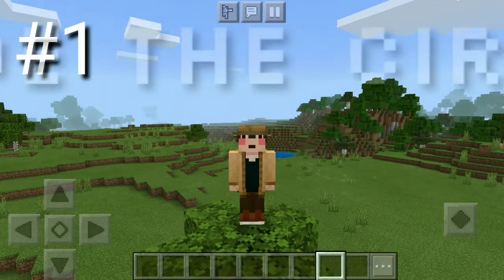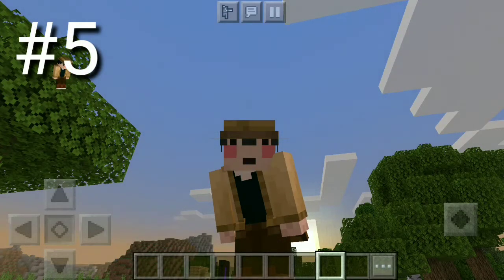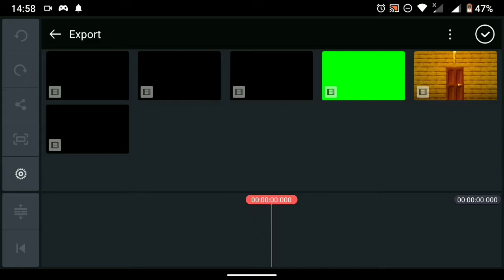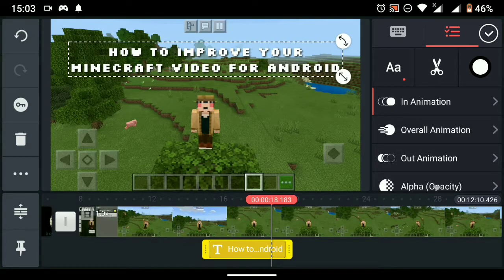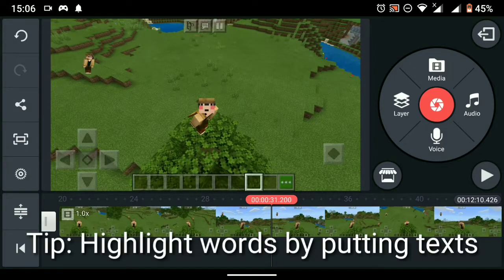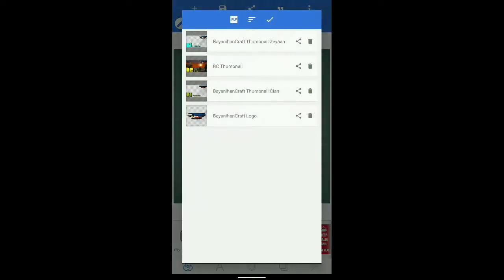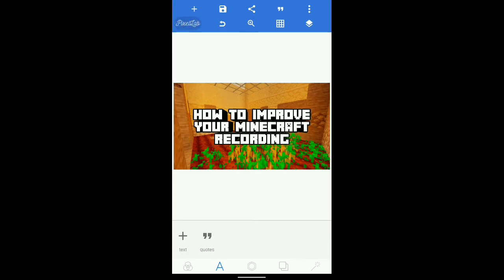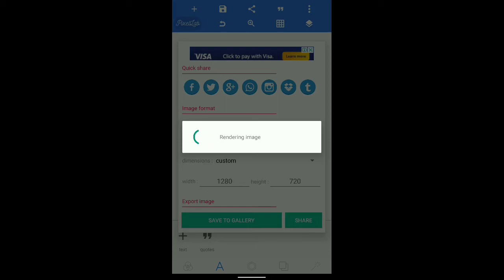How to improve your Minecraft Recording for Android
► Minecraft Bedrock 1.16.1 (Filipino)
► Hello Nations! My name is RobhieMattz and I make Minecraft Bedrock Videos.
► LIKE to show some Love!
D O W N L O A D L I N K S